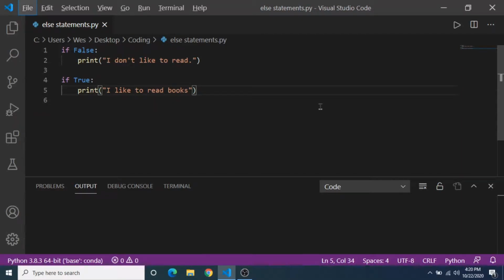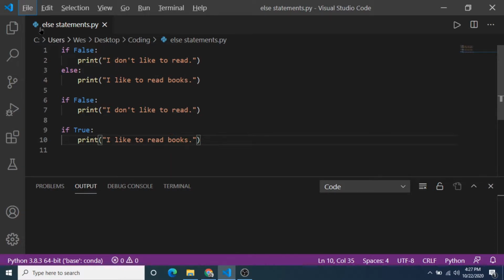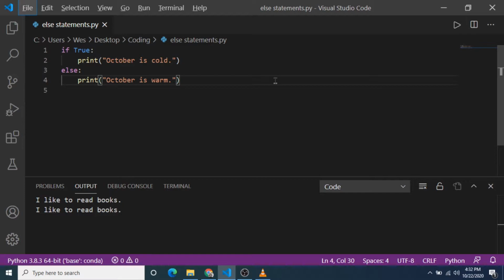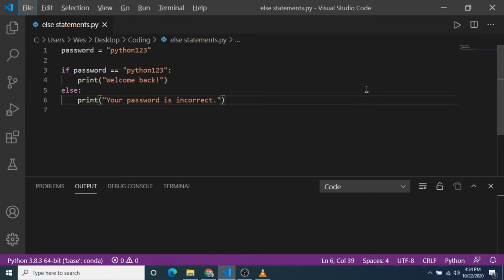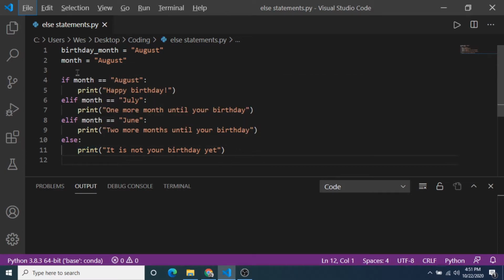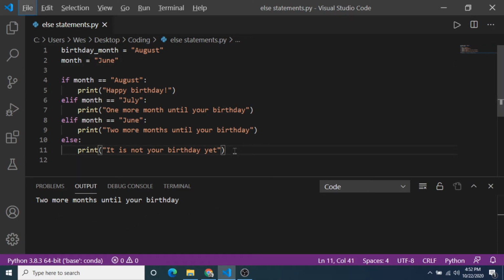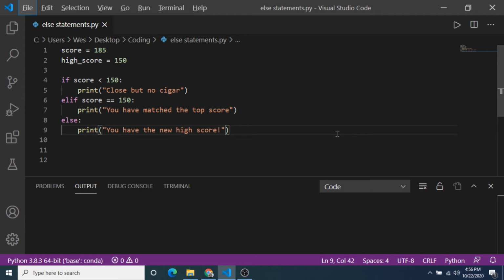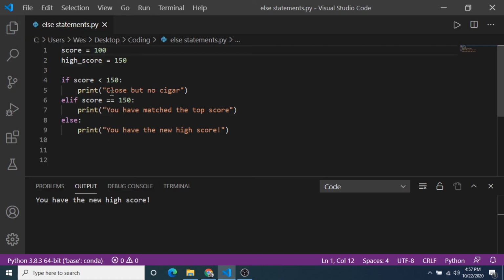Else & Elif Statements | Python Tutorial For Beginners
Exploring else & elif conditional statements in the python programming language. This is a beginner's lesson on how to write else and elif statements in python and how the syntax works. Also provided are sample code blocks, questions, and quizzes to keep you actively engaged and to help with your python learning experience. Happy coding :)